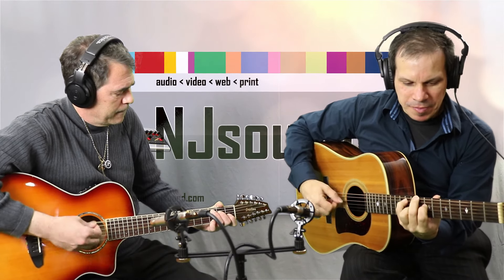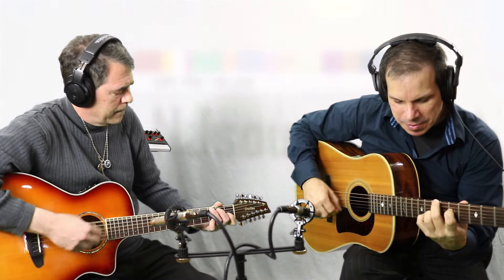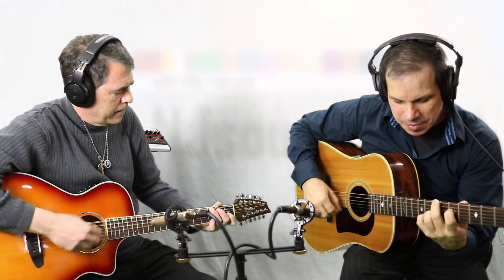NJsound.com Presents - CM 1084 Advanced Audio Mic Demo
John Cannon and German Cova test the Advanced Audio CM 1084 mic without any eq, plugins or processing.  This is the raw test of these amazing mics.